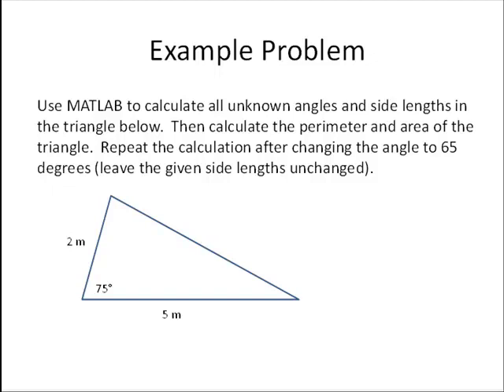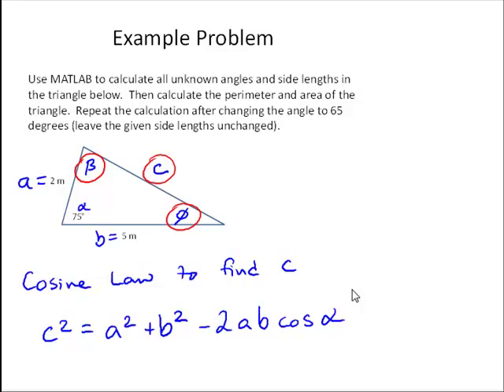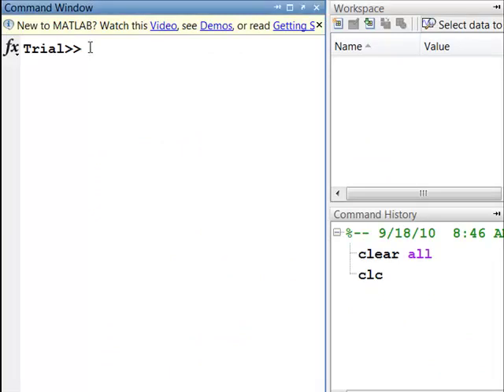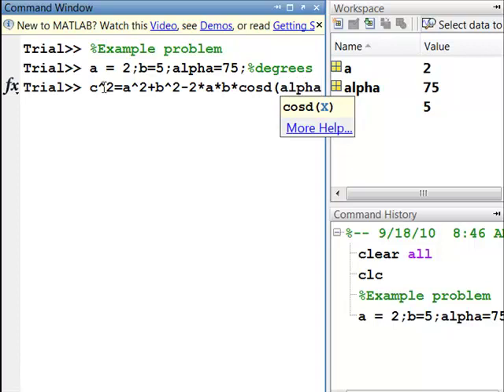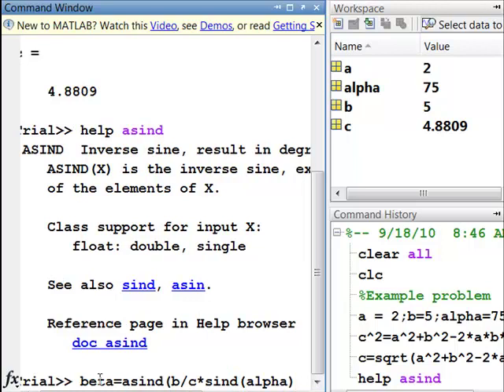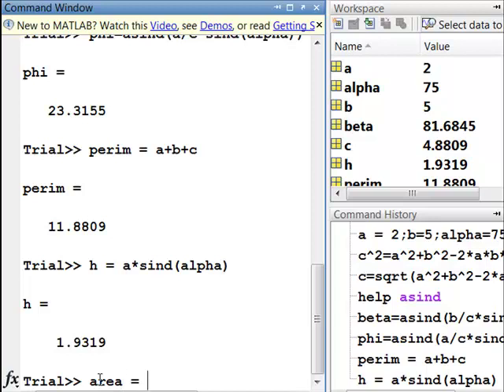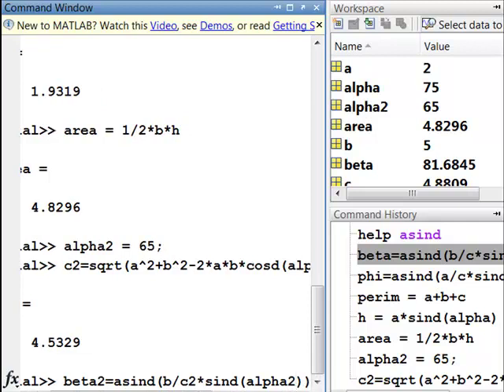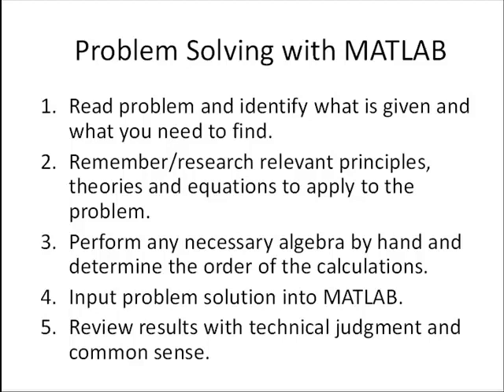B1.3 Triangle Example